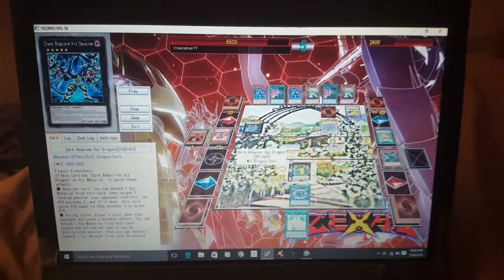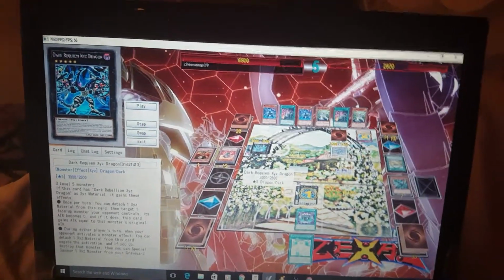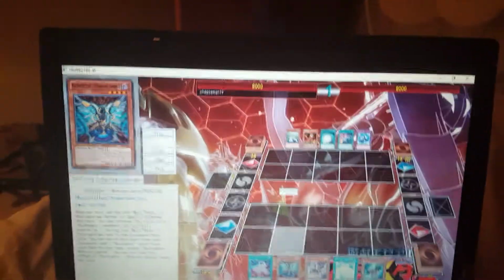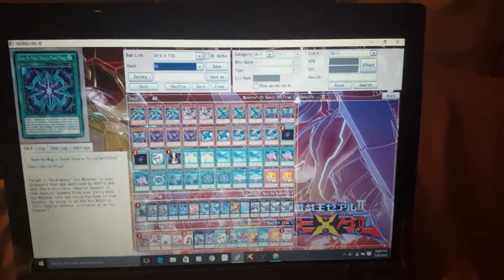Dark Requiem xyz dragon in action plus raidraptor Deck Profile of sorts